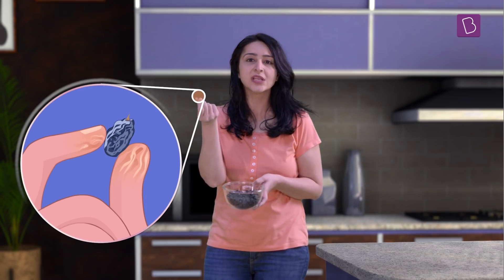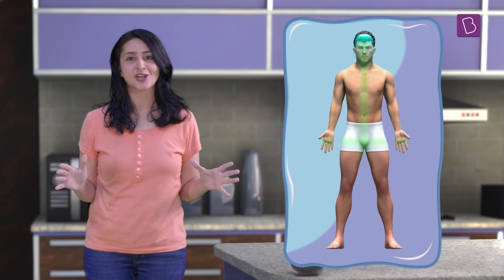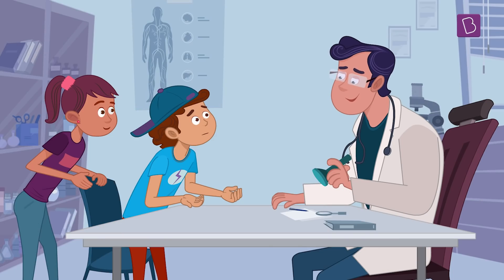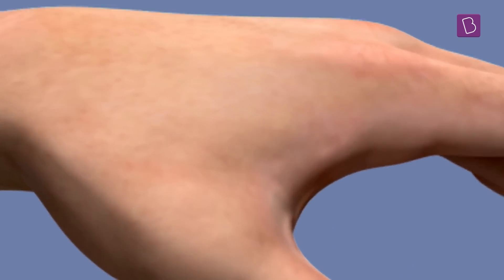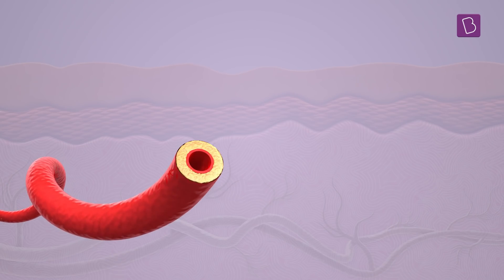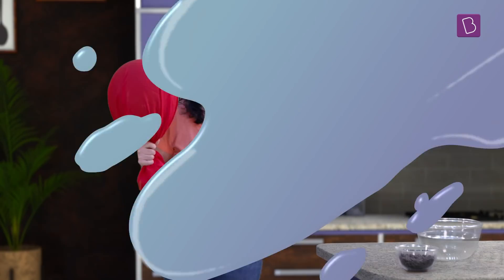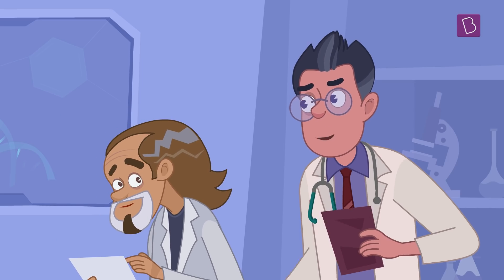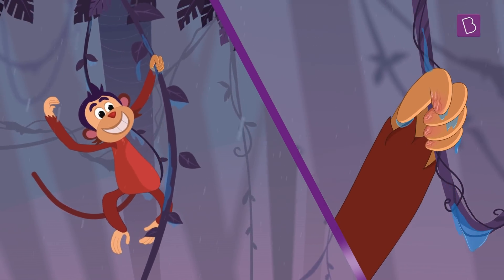What Causes Wrinkly Fingers? | BYJU'S Fun Facts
Go for a swim, take a long shower or wash the dishes, and you’ll notice one common thing. The skin at the tip of your fingers and toes get wrinkly and pruney. Why is it that our perfectly normal skin turns into a raisin? Is it because our skin soaks up water and transforms into one? Or is there an entirely different explanation to this pruney and wrinkly phenomenon?

In this BYJU’S Fun Facts video, we journey through the structure of our skin to answer this puzzling question. We visit the epidermis, dermis and underlying blood vessels to understand their connection with our nervous system, and how they collectively work to wrinkle the skin at the tip of our fingers and toes. We also cover why this natural behaviour of the human body is a necessary part of living.

💸 Cash Rewards
🏆 Be an All-India Rank

Video Chapters
0:00 - 0:47 Introduction
0:48 - 2:52 What happens to the skin when the finger wrinkles
2:53 - 4:20 What causes our fingers to wrinkle
4:21 - 5:40 Advantages of wrinkly fingers